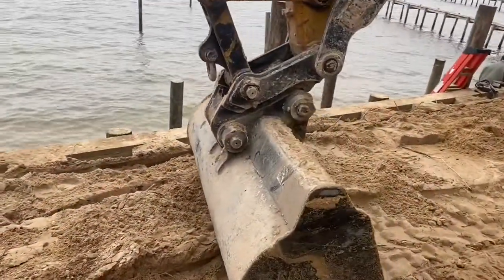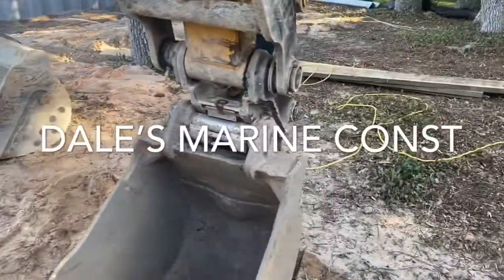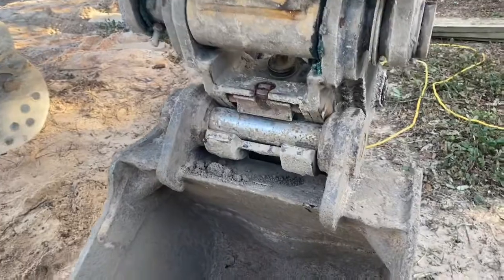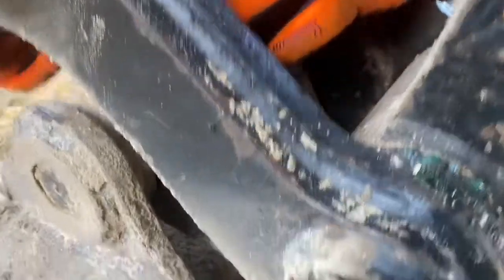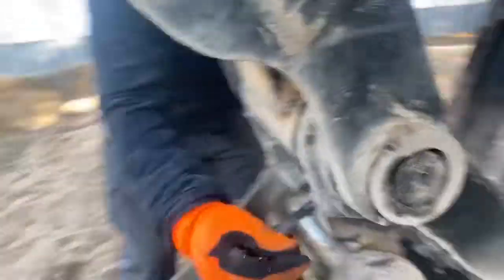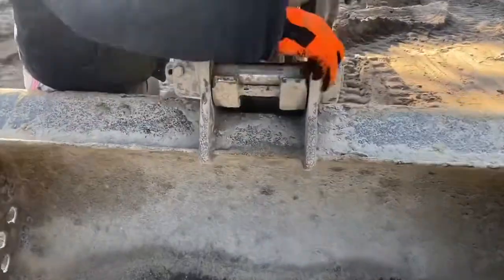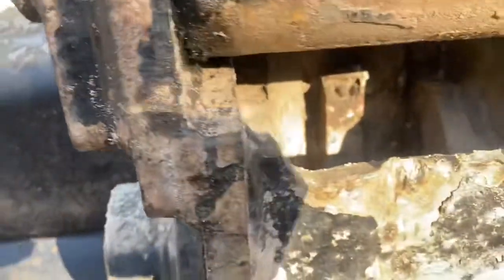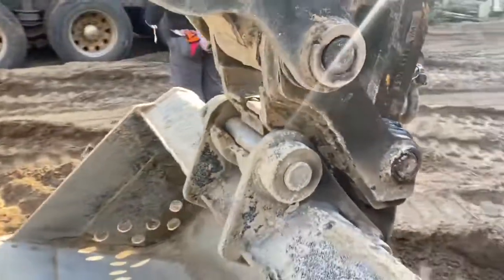REVIEW- Manual quick connect coupler for cat 308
Hey guys on this video here I’ve got a manual quick connect coupler that goes on the cat 308 definitely speeds up the process of changing buckets in tamps